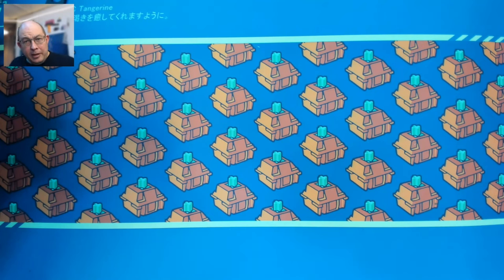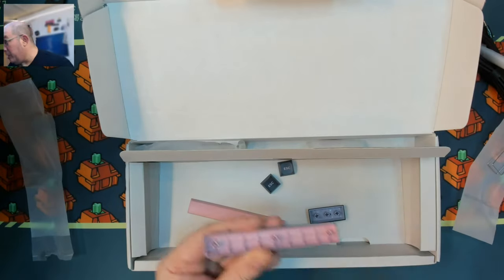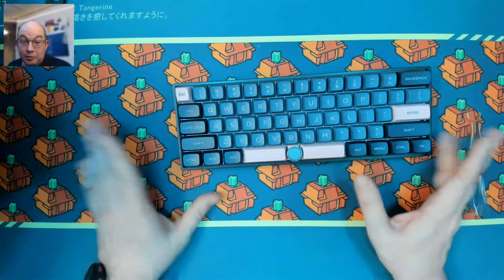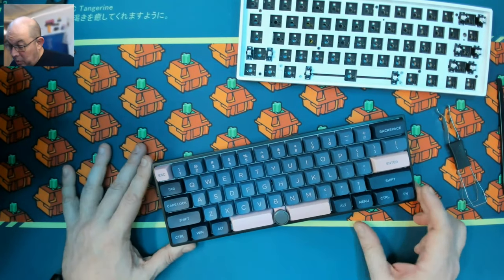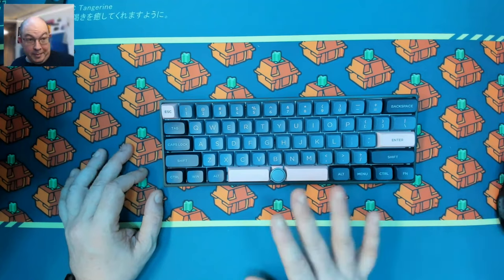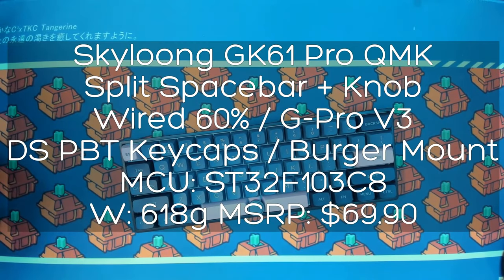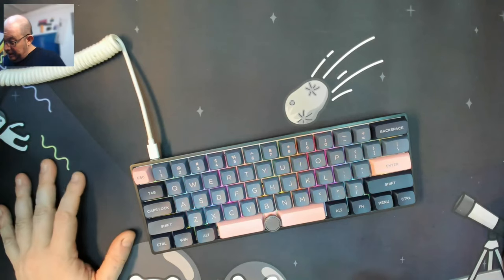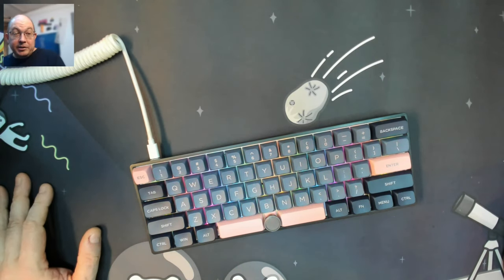Skyloong GK61 Pro QMK/VIA edition Review and Sound Test - In-stock prebuilt 60% with a knob!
Chapters:
00:00 Channel Intro
00:10 Video Intro
00:35 GK61 Pro QMK/VIA edition
01:35 What's in the box?
06:50 And here is the GK61 Pro (Lite?)
07:50 Quick comparison with the standard GK61
08:40 Checking the dampening
10:00 Confirming no interference with these Cherry (?) keycaps and North facing LEDs
11:25 I guess it does have some flex with a "burger" mount
14:25 Checking the stabilizers
17:20 Just the Specs
19:15 Closing Thoughts
24:55 Sound Test

* Keyboard was sent to me in exchange for an honest review